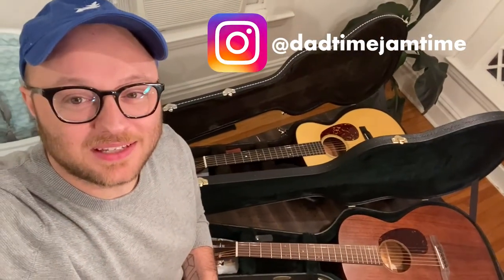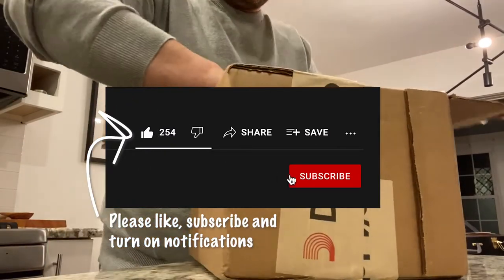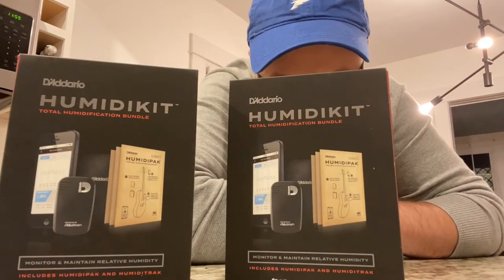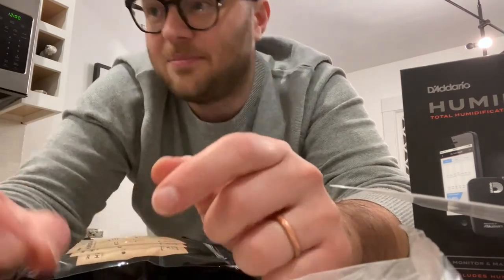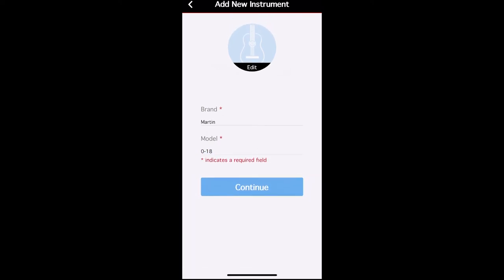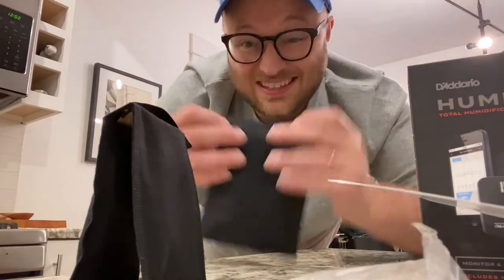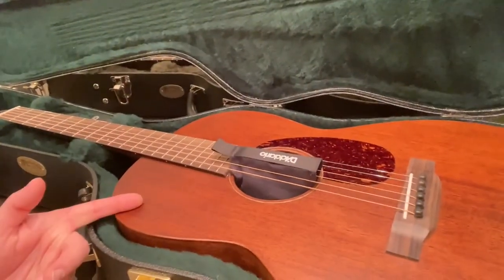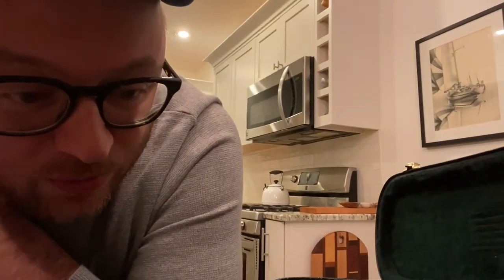How to Humidify Your Guitar: Using the D’Addario Humiditrak System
Unboxing, installing, and using the app for the D'Addario Humiditrak Guitar Humidity Control system. It works as a humidifier as well as absorbs excess moisture too.

Leaves are starting to change. Temperatures are dropping. Fall is almost here and winter is on the horizon. My nostalgia side loves it but my guitar collector side trembles in fear. Nothing more frightening than going through a Michigan winter with acoustic guitars.

Enter the D’Addario Humiditrak system. It’s a bluetooth humidity and temperature sensor and humidity control product that I absolutely love. Gives me big time peace of mind being able to check an app and know my guitars are sitting pretty at 48 relative humidity and 70 degrees all winter long.

Table of Contents:
00:00 - Introduction
00:25 - Unboxing
02:00 - What's included in Humiditrak Total Humidification Bundle
02:26 - Linking sensors with the Humiditrak App
03:30 - Humidipak Humidity Pouches Explained
04:45 - What to watch out for D'Addario Humidipak leaks
05:34 - Installing the humiditrak humidipaks in soundhole
06:32 - Installing the humiditrak humidity and temperature sensor
06:53 - Why humidify your acoustic guitar
07:26 - D'Addario Humiditrak Options: Refill Paks & Sensors
08:08 - Player's Circle Points
08:50 - Cheers!